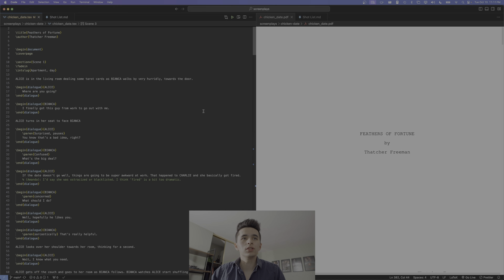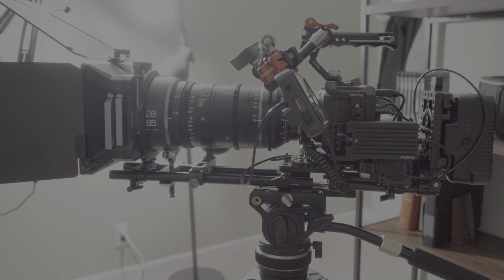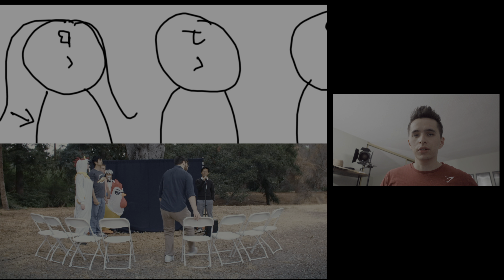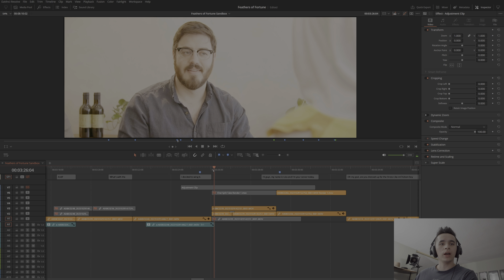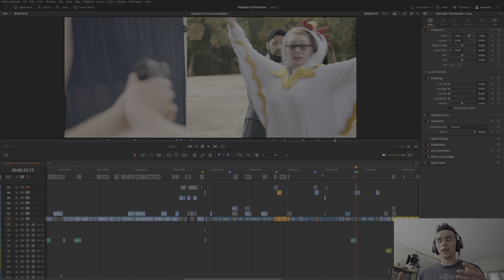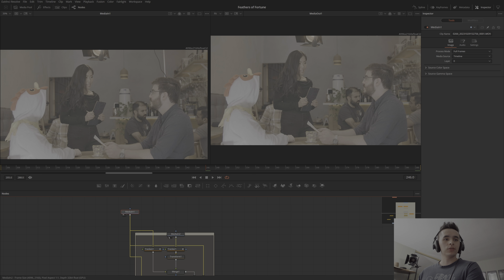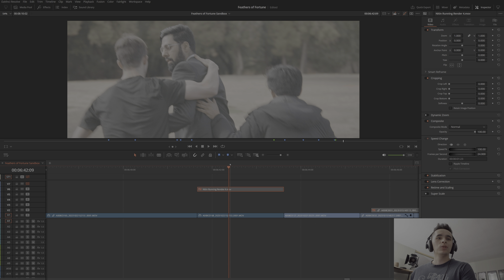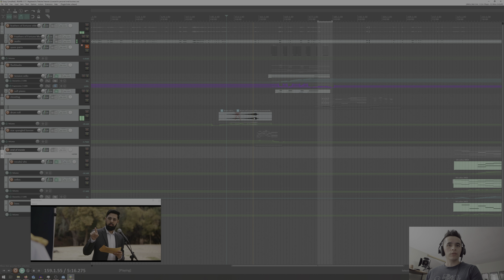FEATHERS of FORTUNE | Behind The Scenes Super Vlog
In-depth BTS video breakdown for my short, Feathers of Fortune

Chapter markers
00:00 - Video start
00:56 - Pre Production
13:06 - Production
18:36 - Editing
29:43 - VFX
41:56 - Music
54:11 - Color and Delivery